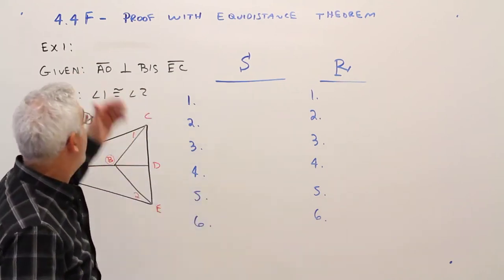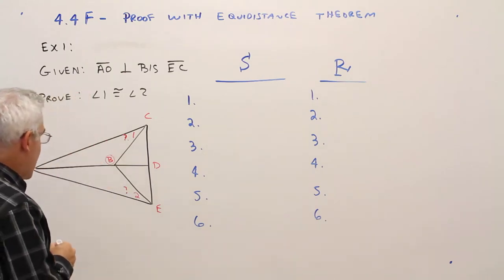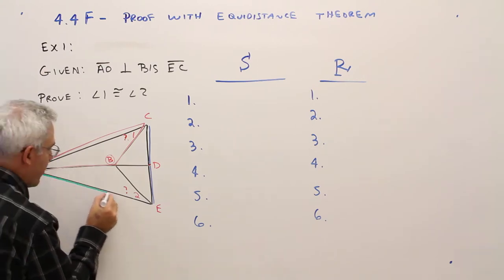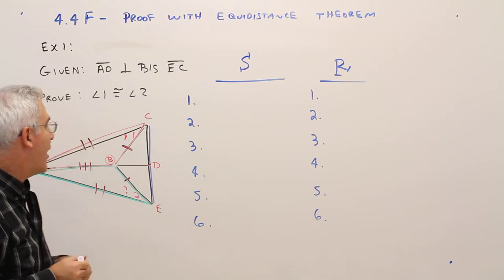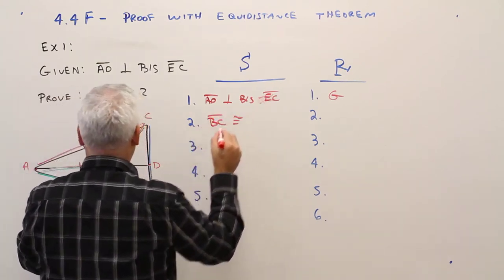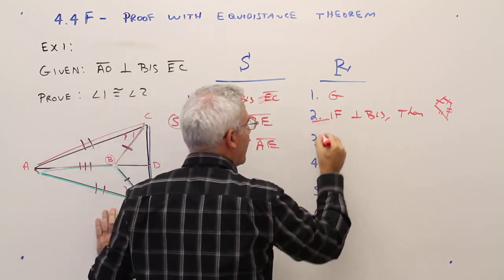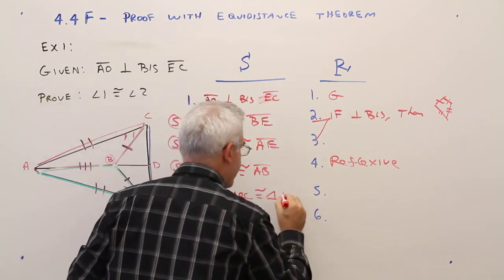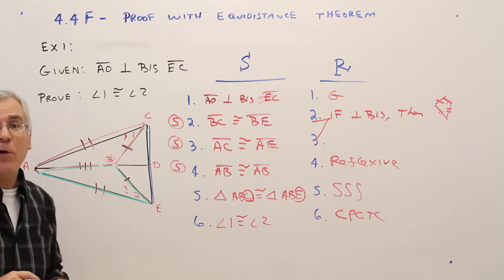4.4F--Proof With Equidistance Theorem